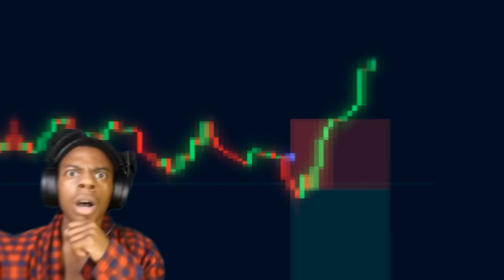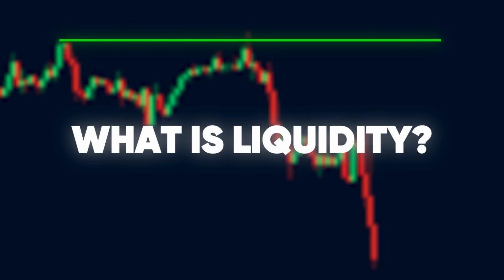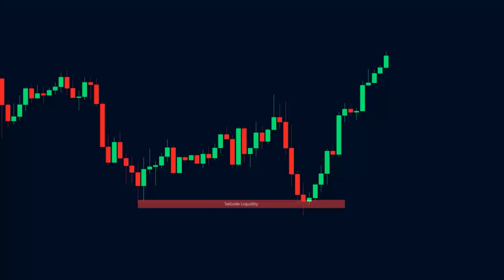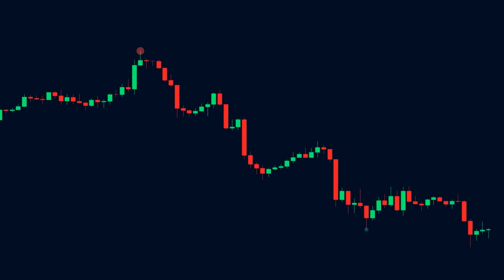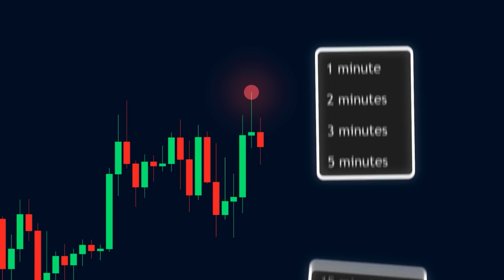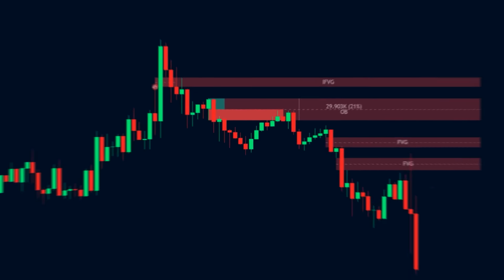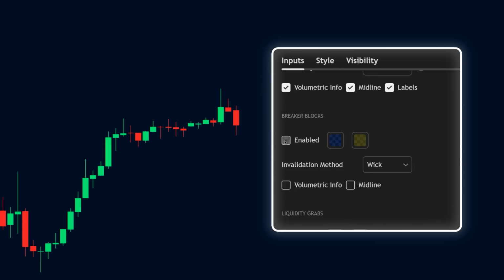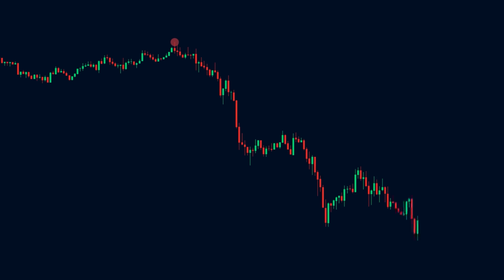The BEST Liquidity Indicator on TradingView (Secret Strategy Revealed)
In this video, we'll cover the best liquidity indicator on TradingView. We'll explain what a liquidity grab is, reveal a free indicator that automatically detects them, walk through a trading strategy using liquidity grabs, and show trade examples with the strategy.